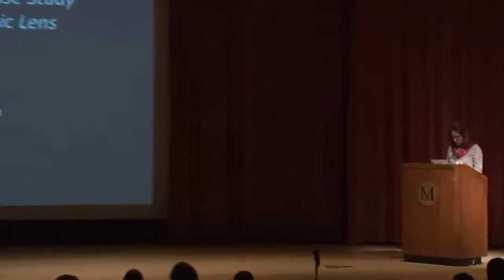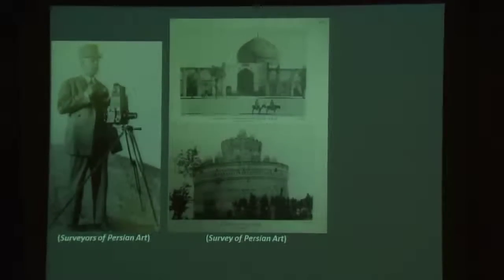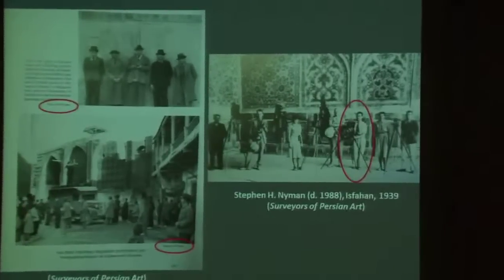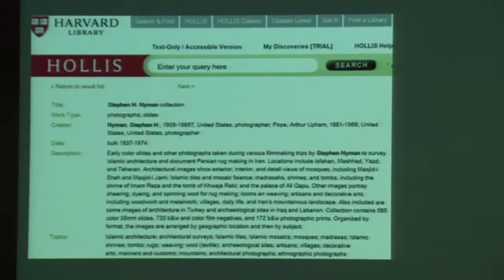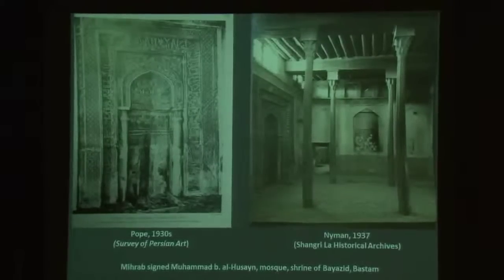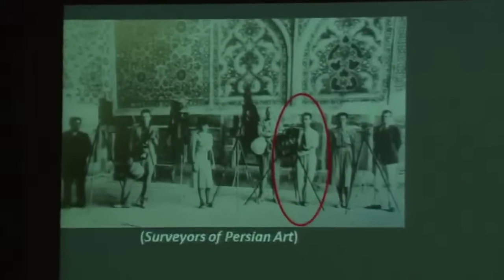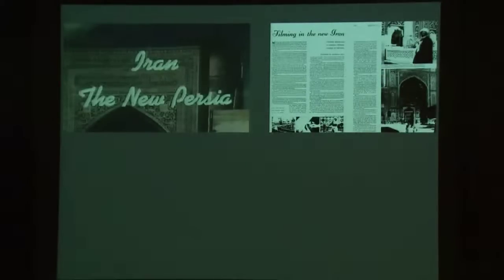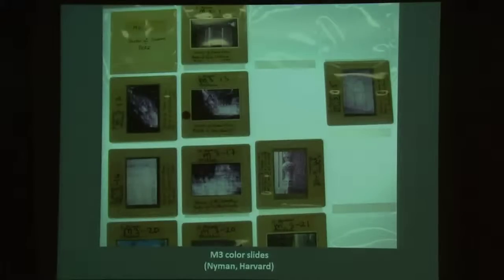Patterns of Revivalism: The Safavid/Pahlavi Case Study through a Pan-Islamic Lens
Keelan Overton
Curator of Islamic Art, Doris Duke Foundation for Islamic Art

During an era in which the definition of Islamic art is gradually being expanded to
include the "long nineteenth century" and contemporary art in both "old" and "new"
guises, Keelan Overton seeks to fill in the gap by considering artistic production during some of the most transformative decades in the history of the Islamic world, c. 1900-40.